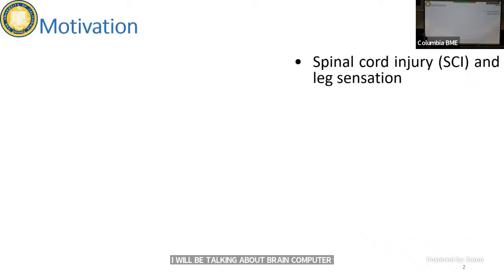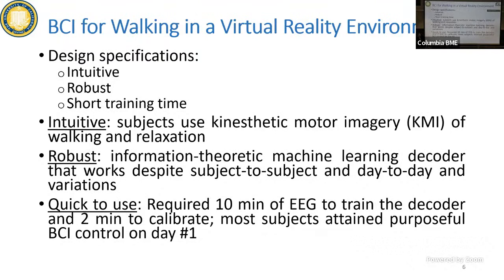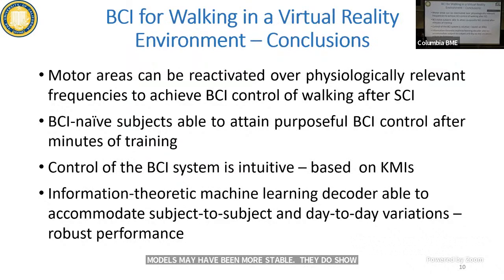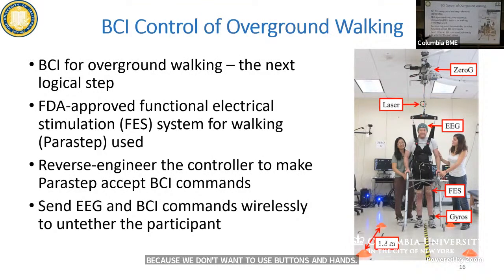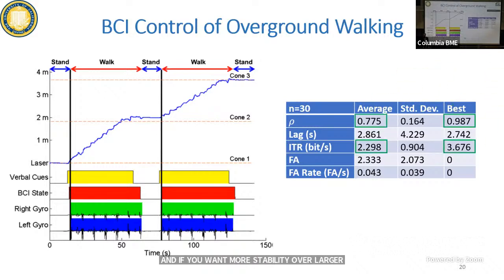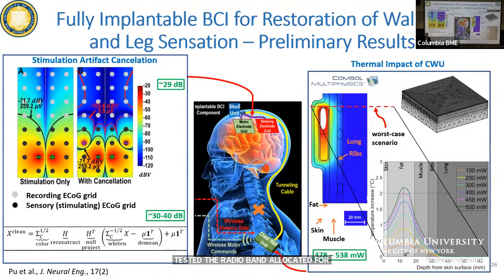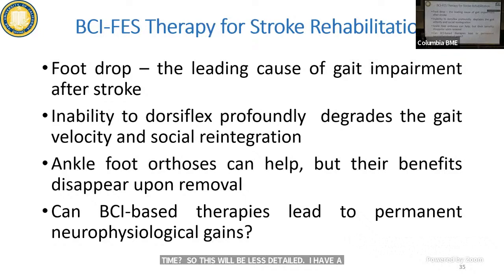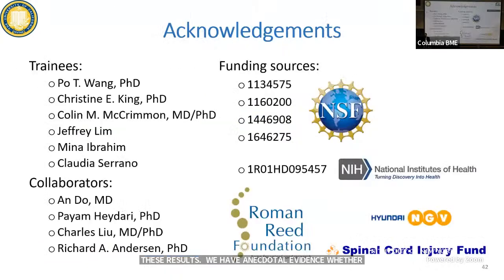2023.04.28 Seminar - Zoran Nenadic, University of California, Irvine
Brain-Computer Interfaces for Human Gait Restoration

Spinal cord injury (SCI) or stroke can cause significant gait impairments, which profoundly degrade the independence and quality of life of those affected. A sedentary lifestyle associated with SCI and stroke also causes medical comorbidities, thereby significantly augmenting healthcare costs, which in the U.S. alone exceed $80 B/year. Currently, no biomedical solutions can reverse the loss of motor/sensory function after these conditions, and the best physiotherapies provide only limited recovery. Therefore, novel approaches to these conditions are in dire need. Brain-computer interfaces (BCIs), which aim to bypass neurological lesions via neurotechnology, may be a promising approach to these conditions. In this presentation, I will discuss how BCIs can be used for either neuroprosthetic or neurorehabilitation purposes to address gait impairments after SCI or stroke. Most of our work has been in noninvasive electroencephalogram-based BCIs, but our recent studies have also explored the utility of invasive electrocorticogram-based BCIs.

Zoran Nenadic, Ph.D., Professor of Biomedical Engineering at the University of California, Irvine

Zoran Nenadic received his D.Sc. degree in Systems Science & Mathematics from Washington University. After holding a postdoctoral scholar position at CalTech, he subsequently joined the BME Department at UC Irvine, where he is currently a Professor and William J. Link Department Chair. His research interests are in neuroengineering, with a focus on technologies to restore functions lost due to neurological injuries. He has received several research awards, including the CAREER Award from the NSF, the Hiruma-Wagner Award (Japan), and the Hai-Tian Scholarship (China). His research has been featured in numerous media outlets, including Time Magazine, Reuters, and Fox Business.

ABOUT THE BME SEMINAR SERIES

The Department of Biomedical Engineering at Columbia University is proud to host an annual weekly seminar series on the latest developments and research in Biomedical Engineering. The weekly series takes place on Friday mornings at 11:00 AM Eastern and includes a variety of renowned academics from top universities to talk about their specific research and experience.